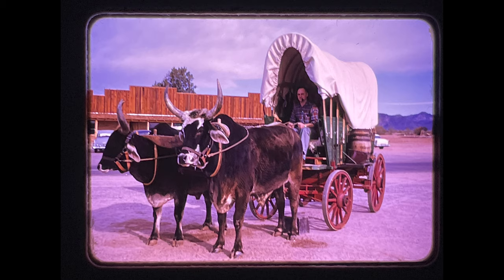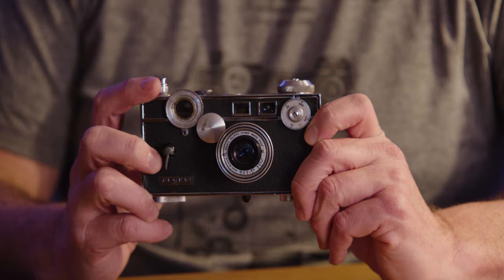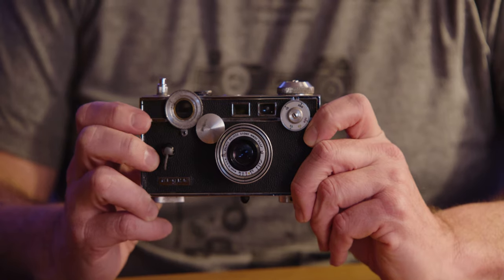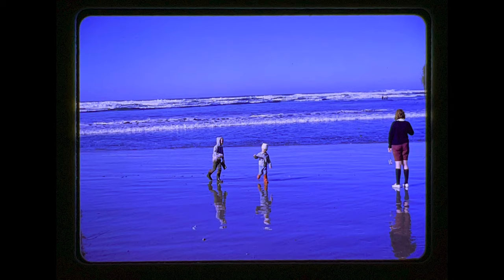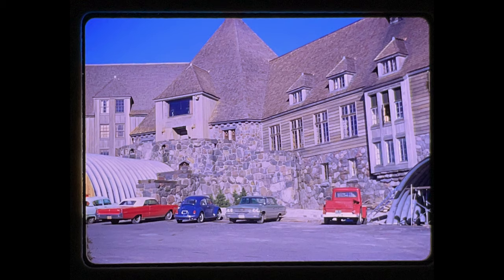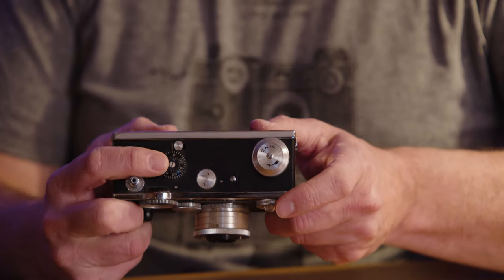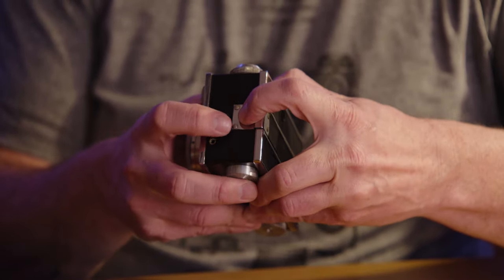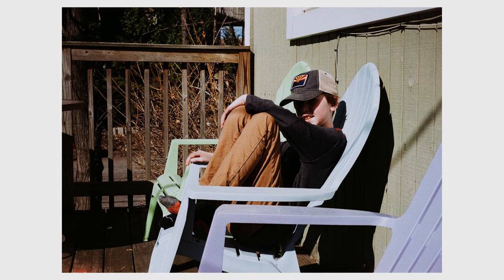Camera Collection: Argus C3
My camera collection video for the Argus C3 is 65 years in the making.
Vintage 35mm Kodakchrome and Ektachrome slides "scanned" with a lightbox and an iPhone 12Pro.  I'm filmed with a Sony Fs7, DZO Pictor zoom and recorded with a Sennheiser 416 microphone.

T-shirt was bought on Etsy